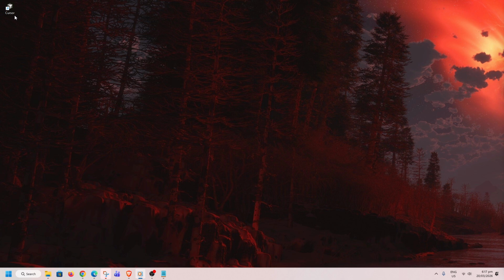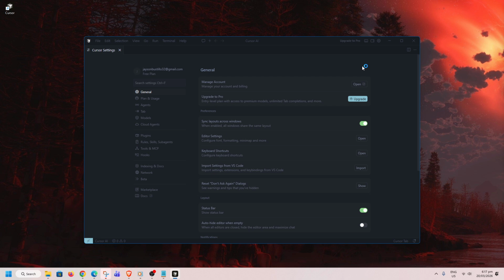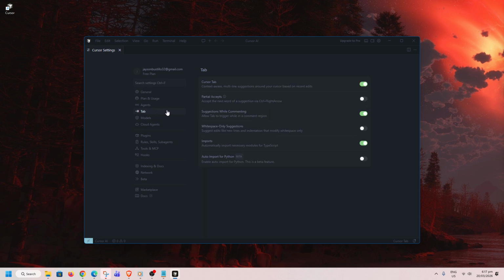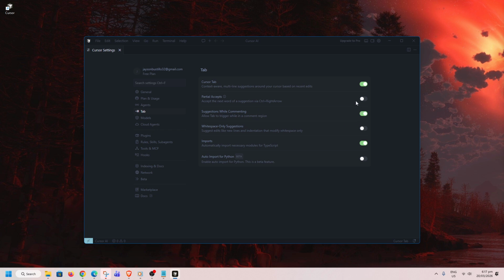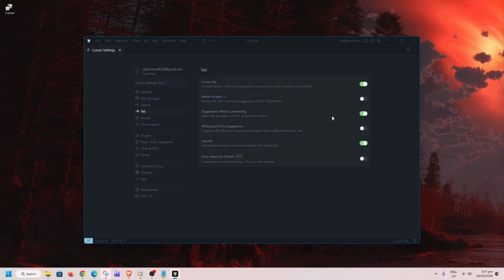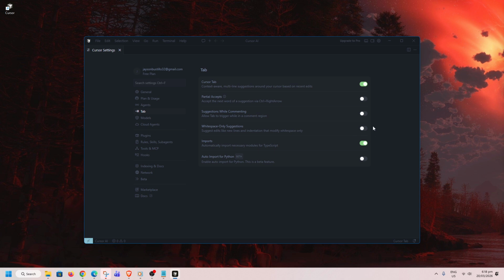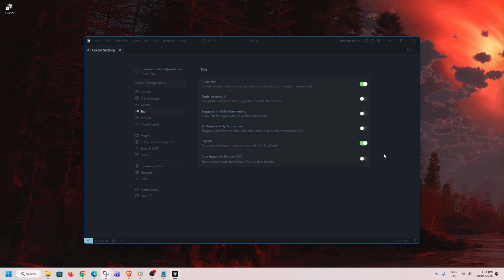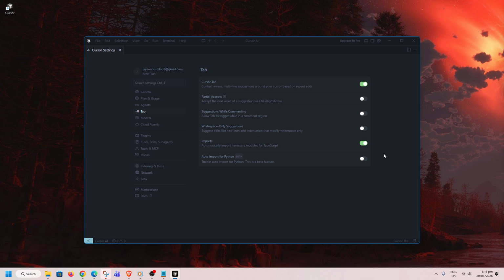How to Disable Cursor AI Suggestions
In this video, I’ll show you how to disable AI suggestions in Cursor AI.

The method is very simple and clearly described in the video. By following all the steps, you’ll easily learn how to turn off AI suggestions in Cursor AI.